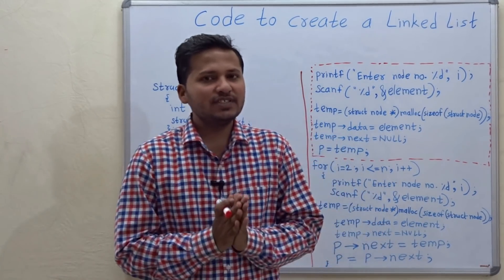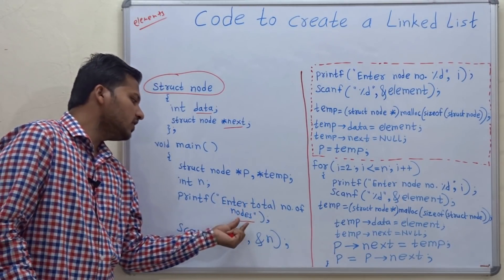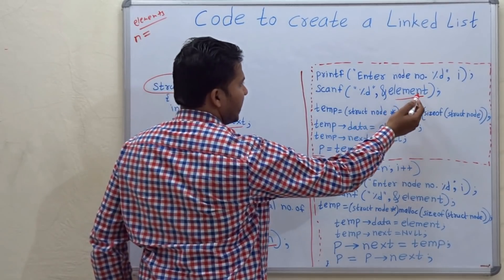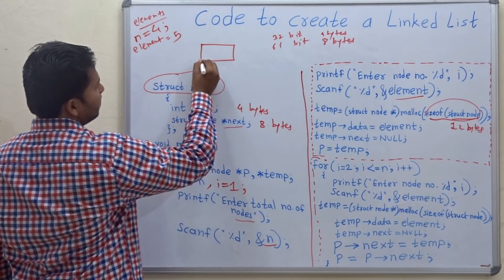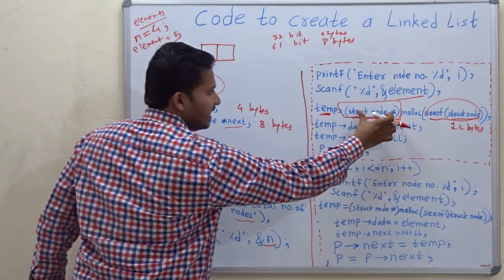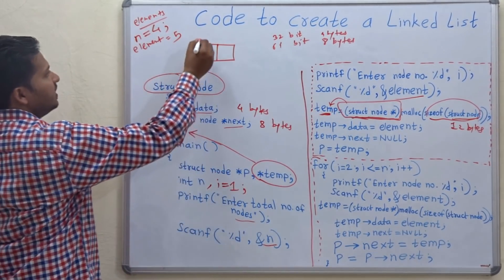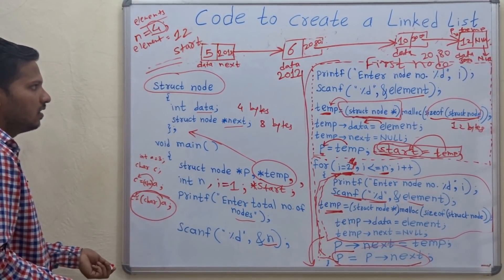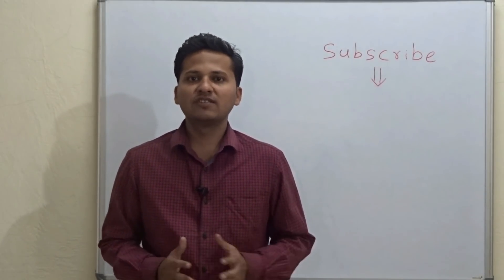Code to create a Linked List in C Programming Data Strucutres